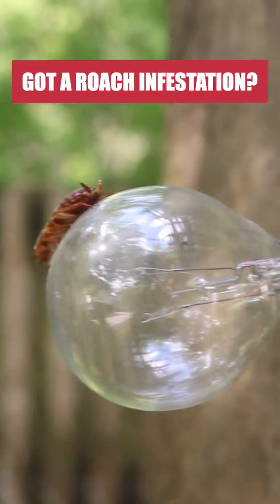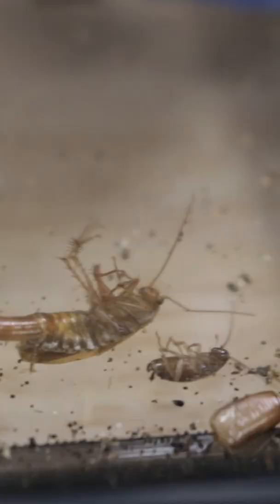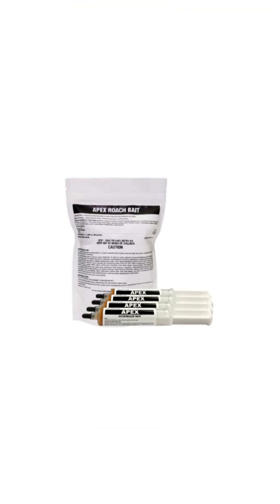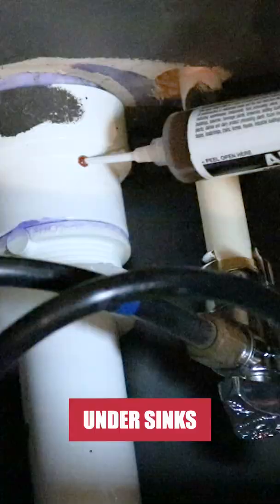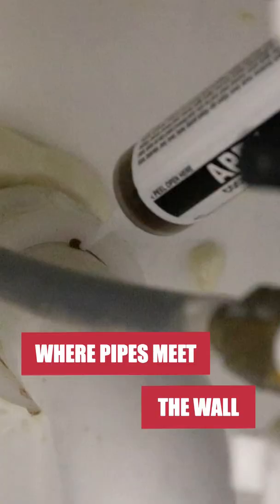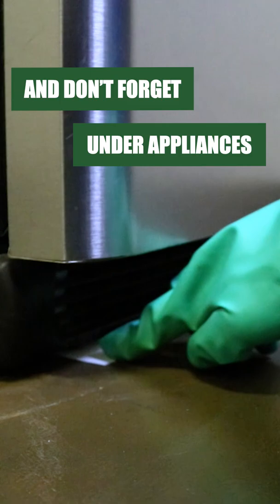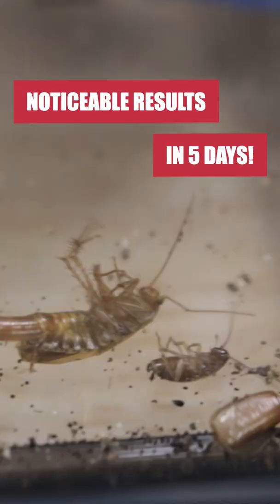Use Apex Roach Bait to Eliminate Your Cockroach Infestation!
Cockroaches are among the worst pests a homeowner can deal with, but you can get control of any infestation with Apex Cockroach Gel Bait. Apex is a 2.15% Imidacloprid bait product used to eliminate cockroaches in commercial, industrial, and residential areas. This product is labeled to gain control of roaches like the American cockroach, German cockroach, Oriental cockroach, and Smokybrown cockroach, as well as other species.